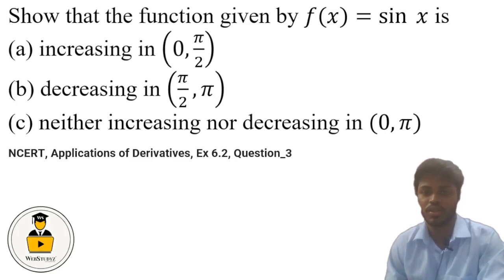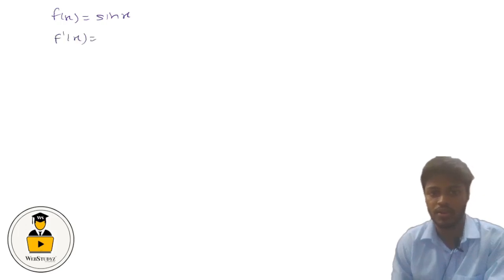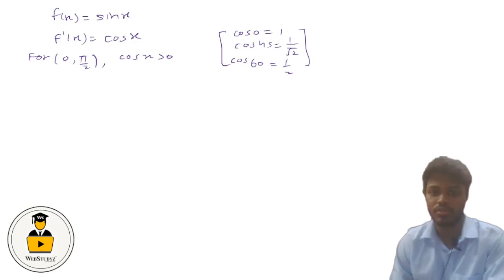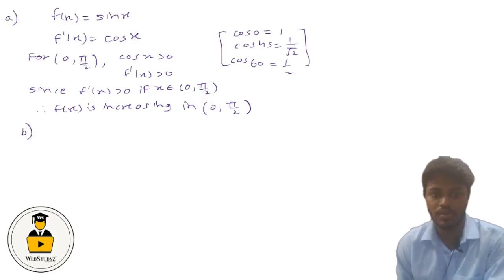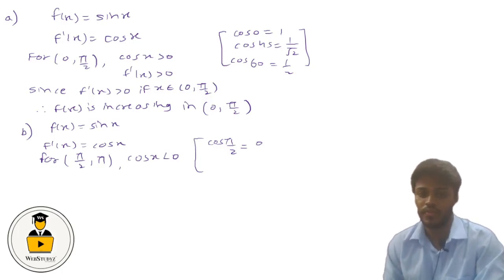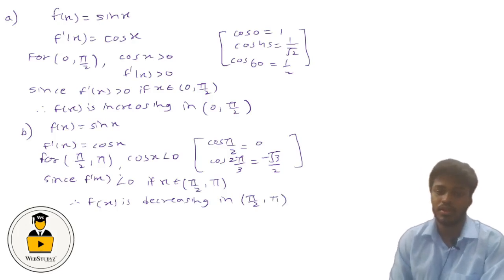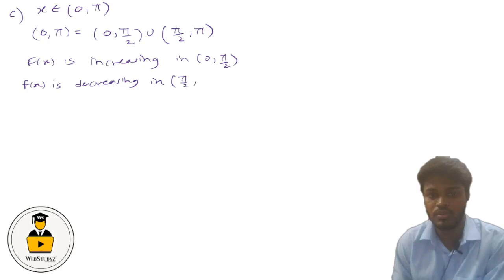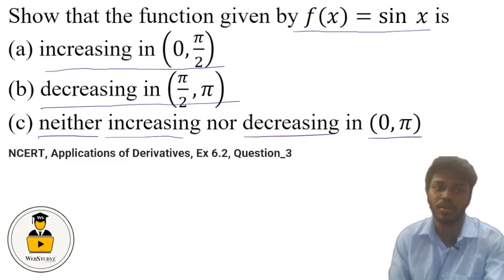Class 12 NCERT Maths | Ch 6: Applications Of Derivatives| Ex 6.2 Q3 Solution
In this video, we present a detailed solution to Question 3 from Exercise 6.2 of Chapter 6: Applications Of Derivatives, tailored for Class 12 students studying in Gulf countries, including Saudi Arabia, UAE, Oman, Bahrain, Qatar, and Kuwait.